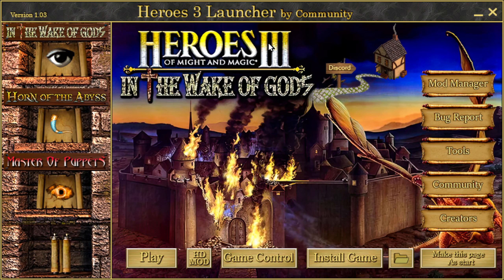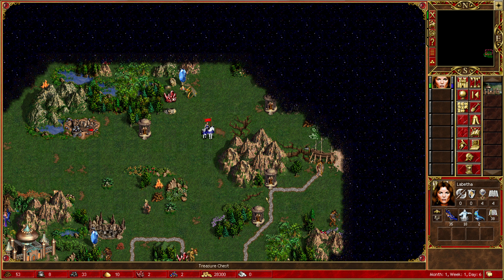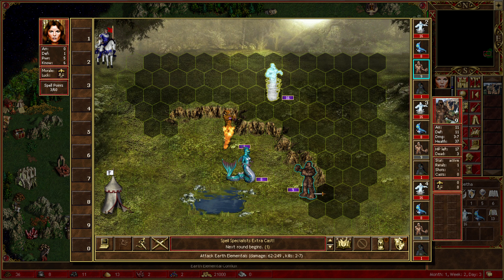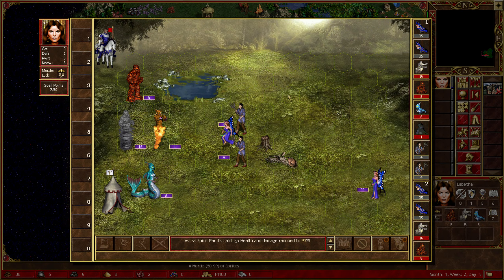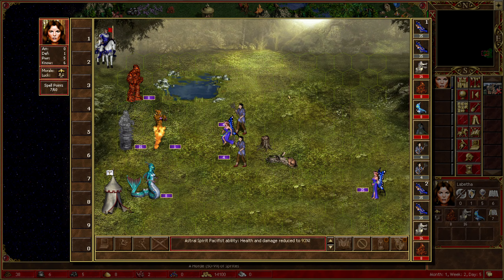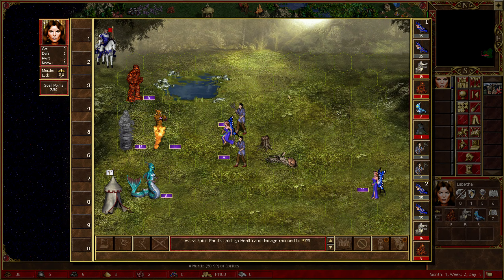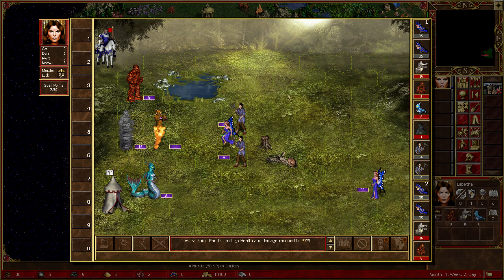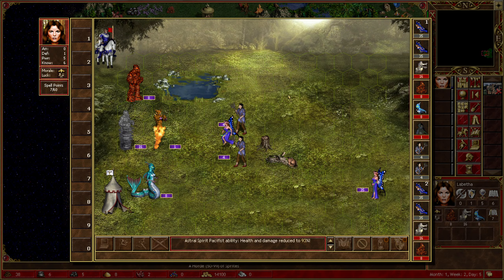Heroes of Might and Magic 3 - All The Mods; WOG is Going On?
I had to try out a few of the mods for Might and Magic 3; the first of which is WRATH OF THE GODS; the oldest, I think largest and... most unstable turns out.

But I still had a good time, even if it didn't record/go as well as I planned. I sure do love Heroes of Might and Magic 3.

and grab the "Era 3 Launcher" here to play all the mods

Have fun!